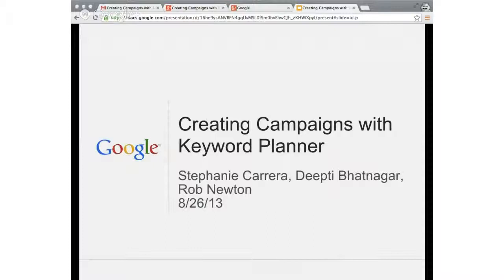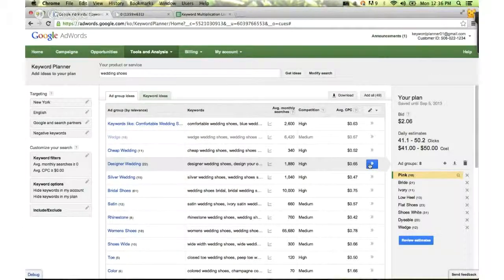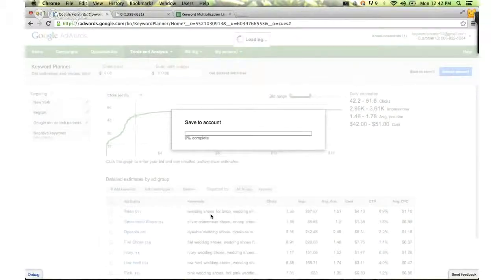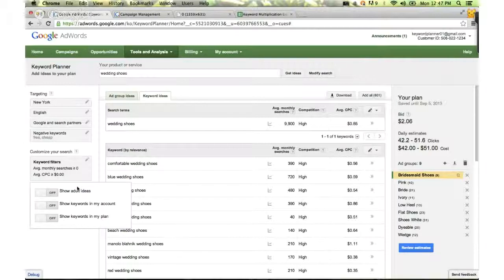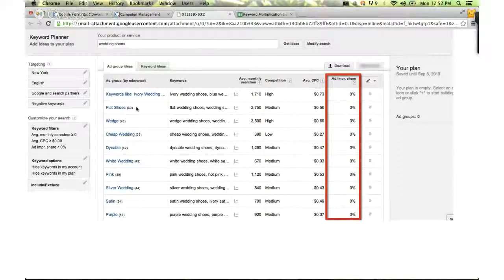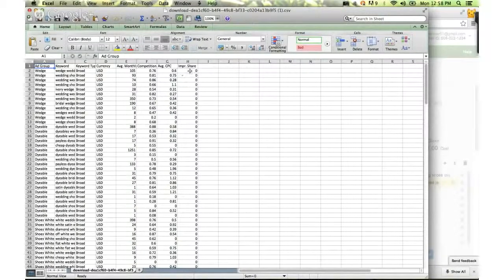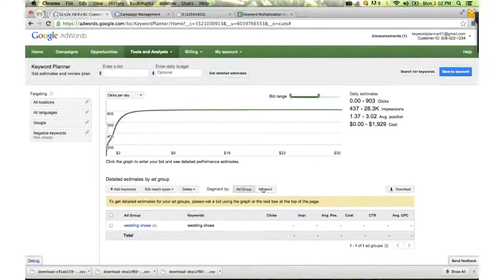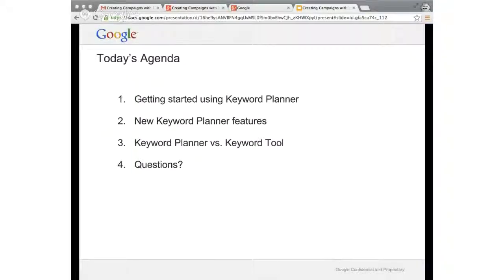Adwords Keyword Planner Tutorial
Learning how to research keywords and create a campaign with Adwords.